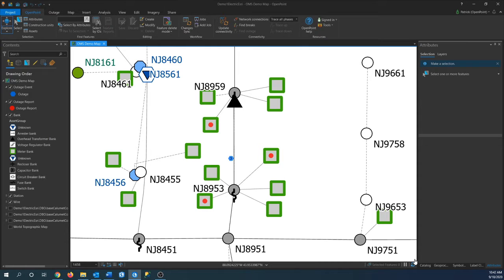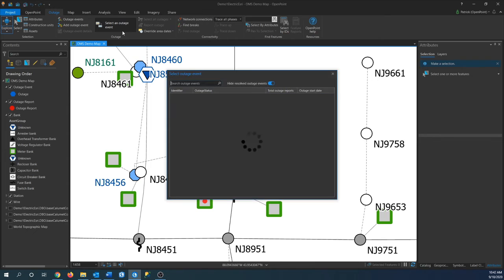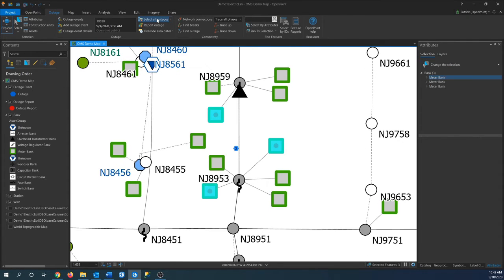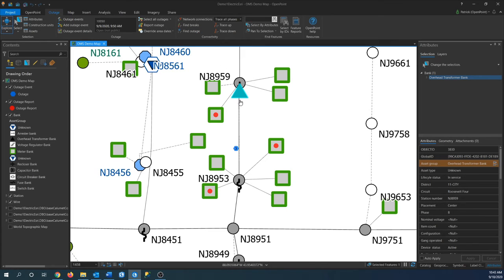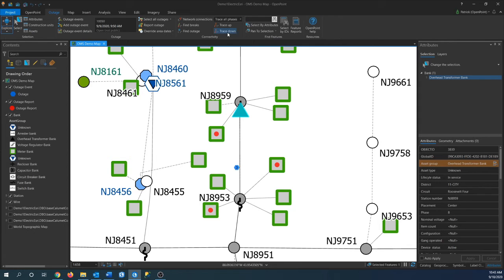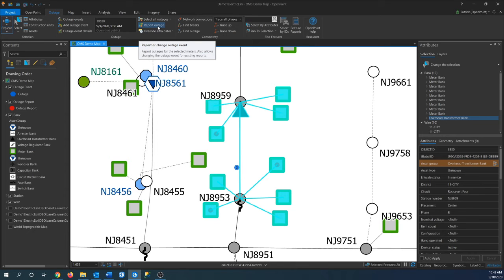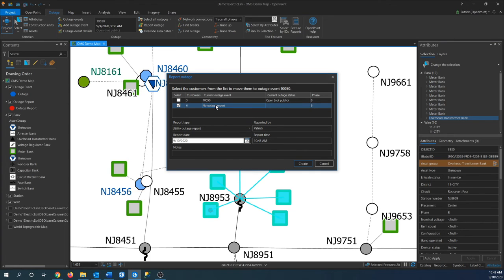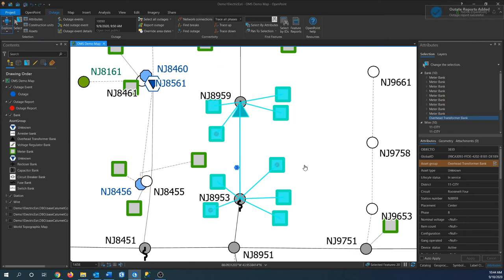Finding the Source of an Outage and Expanding it Using OpenPoint Map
This video is another focusing on Outage Management, this time on finding the source of an Outage and using that to find all customers that have been affected by the outage so that they can be added to it.